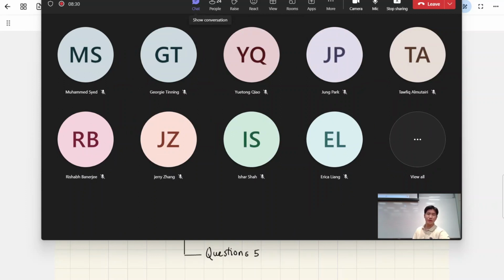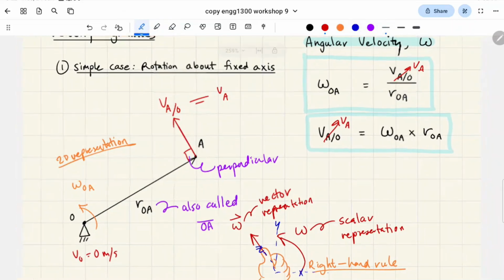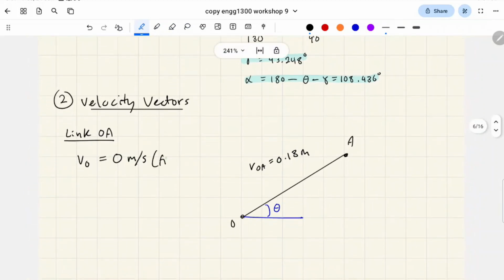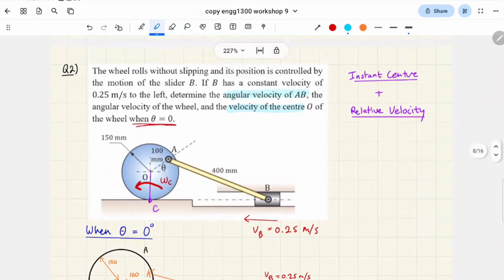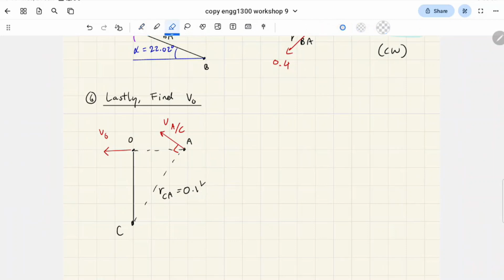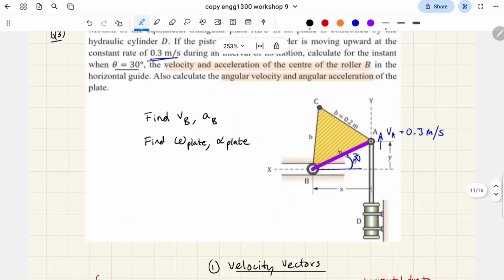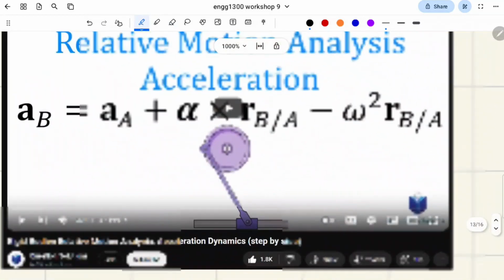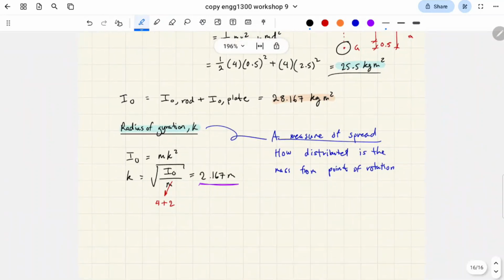Summer ENGG1300 W9